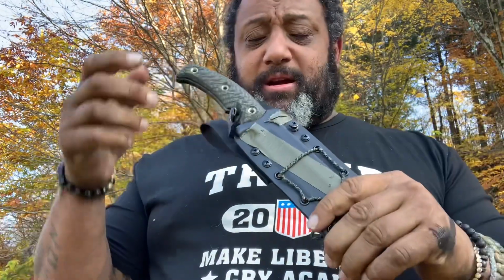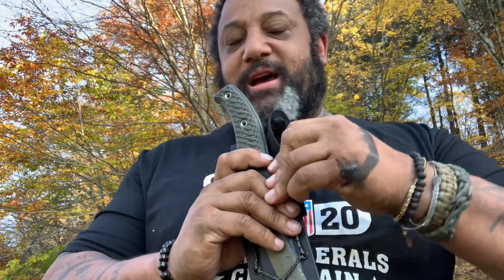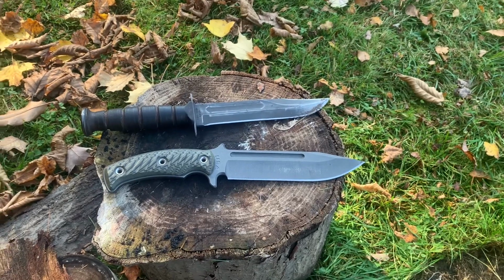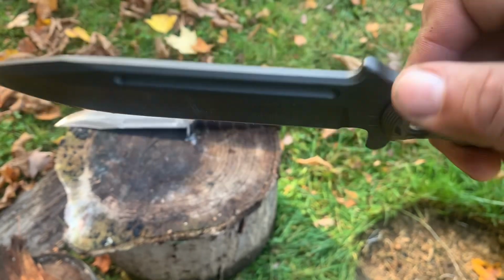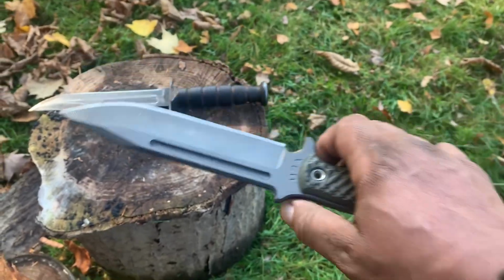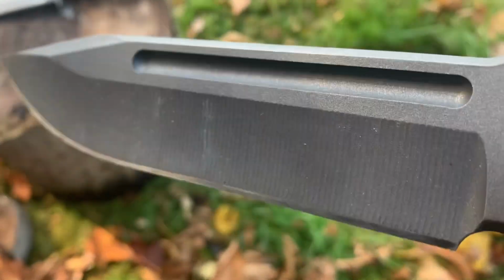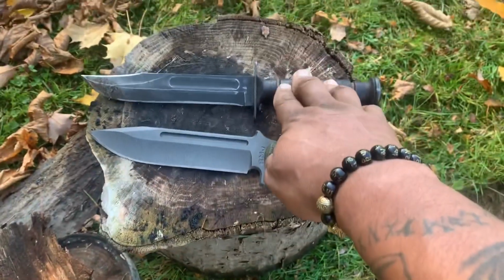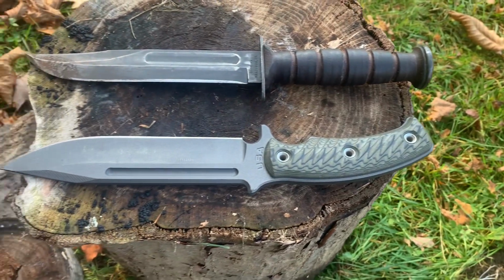RMJ COMBAT AFRICA KNIFE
Some of the best-known combat knives of all time have evolved to become true icons in the knife world. The Ka-Bar, and others from the battlefields of World War II, are still some of the most recognizable knife designs to this day. The Combat Africa is a modern rendition of a knife from the great lineage of combat knives from the trenches, jungles, and beaches of the Second World War. The Combat Africa is a true workhorse, and while it may look great in your collection, it also begs to be used!

The knife is 12" in total length with a 7" blade made from 80CRV2 Carbon Steel. The 1/4" thick, oversized stock used for this knife is tough enough to handle anything you can throw at it. A long, deep fuller profile provides strength as well as a reduced surface area for deeper penetration. The clip point design is ideal for puncturing, and the curved blade allows for better surface area on cuts as well. The knife is finished with a Tungsten Cerakote finish for added corrosion resistance and durability, while providing a low visibility look.

The full-tang handle features super durable and grippy 3D contoured G10 handle scales. G-10 is a superior handle material compared to the old stacked leather handles or Bakelite style of yesteryear. The G10 material provides a sure grip in any weather or climate condition. A Kydex scabbard is included with two MAD straps for belt or pack carry.